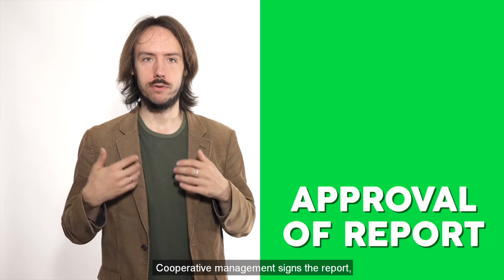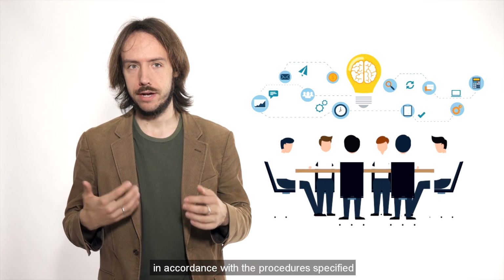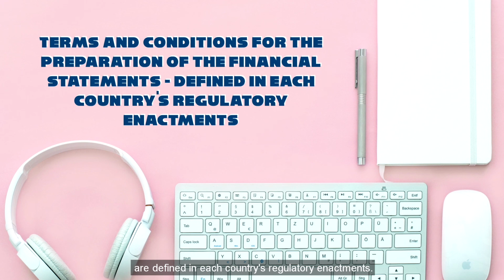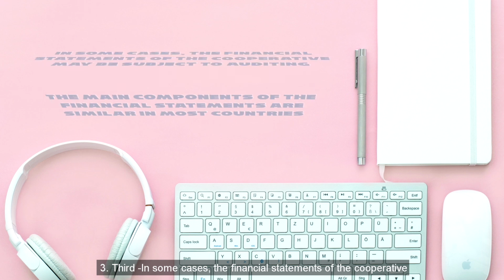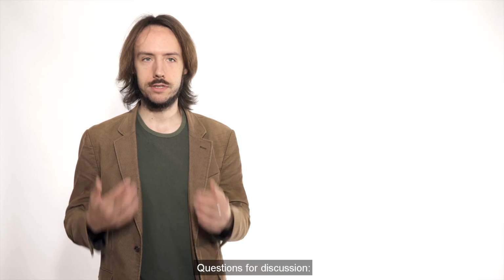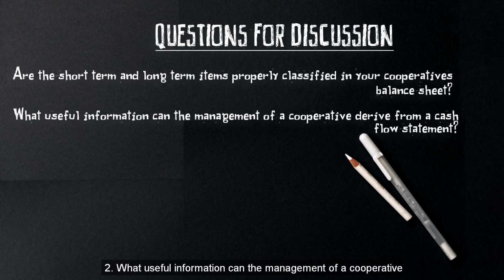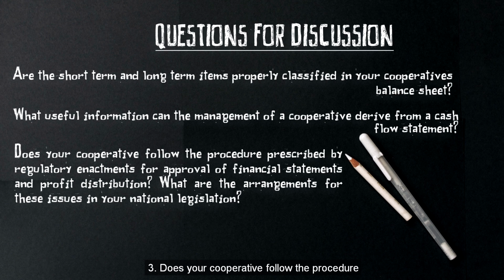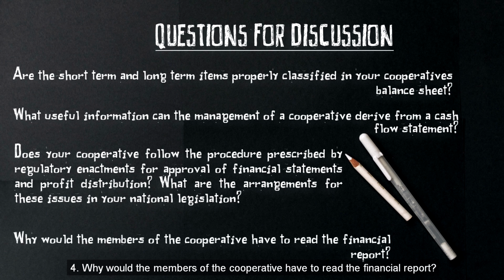4 FINANCIAL STATEMENTS Eng